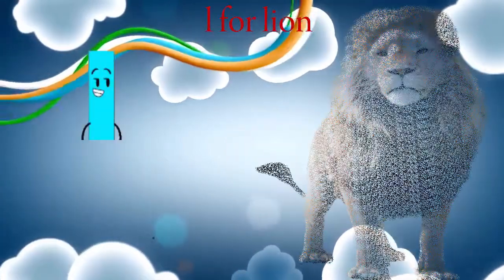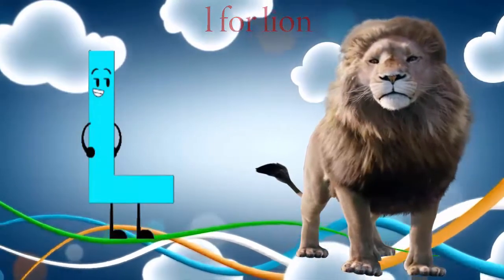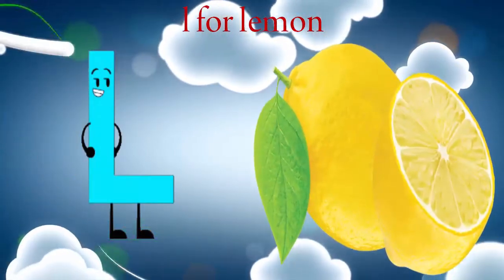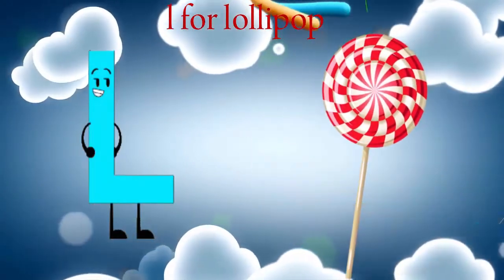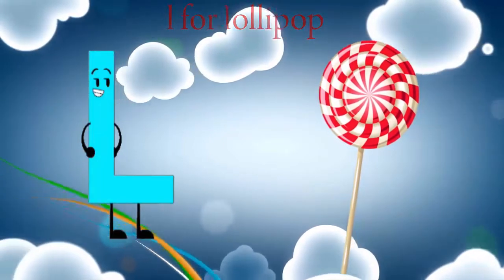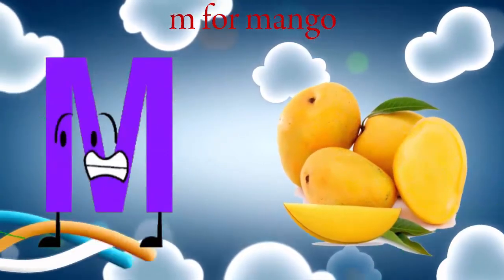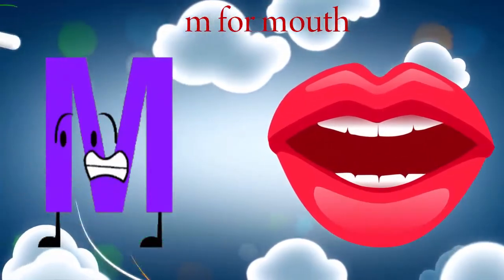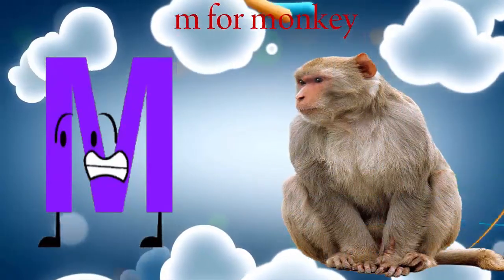Learn The Alphabet H to N in English | Learn English for Kids Children#2